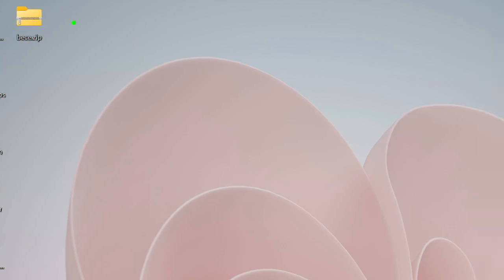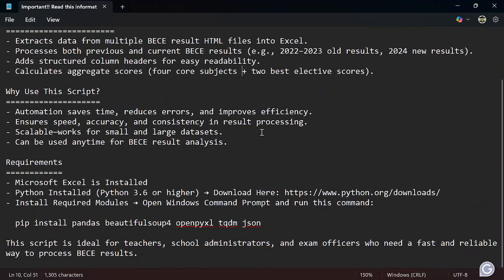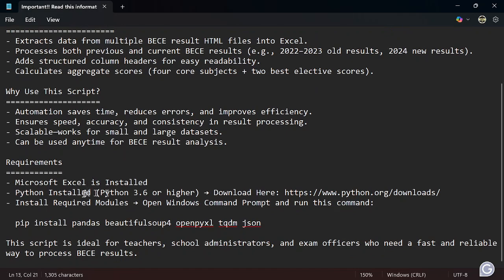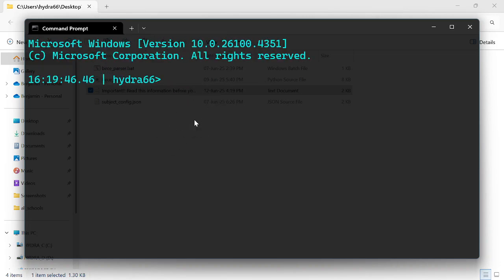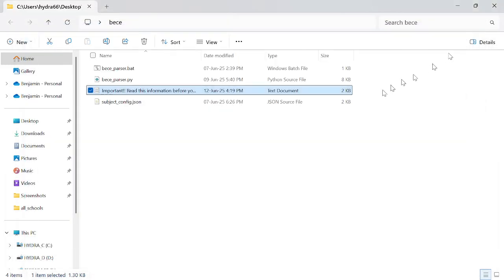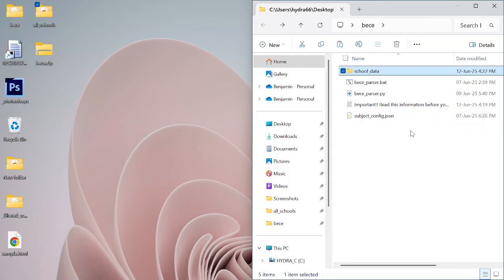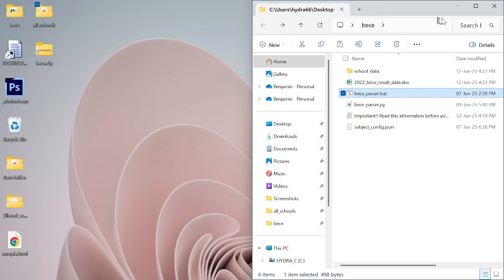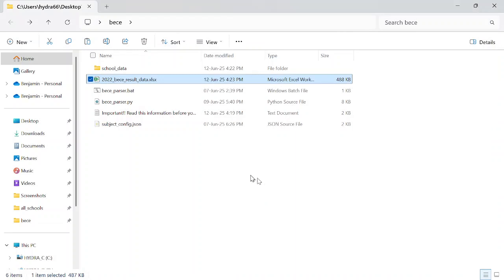Updated!!! Converting BECE Result HTML FILES TABLE OF DATA INTO EXCEL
BECE Result Extractor: Automate Your Data Processing with Python!
Struggling with the tedious task of organizing BECE results? This powerful Python script is your solution! It's designed to effortlessly extract crucial student data—like school names, student names, index numbers, and individual subject scores (English, Maths, etc.)—from various BECE result HTML files and neatly arrange them into a single, structured Excel spreadsheet.

What Can This Script Do For You?
- Multi-file Extraction: Process data from numerous BECE result HTML files at once.
- Versatile Compatibility: Works with both historical (e.g., 2022–2023) and the latest (2024) BECE results.
- Organized Output: Generates Excel sheets with clearly defined column headers for easy analysis.
- Automated Aggregates: Automatically calculates aggregate scores (four core subjects + two best electives).

Why You Need This Script:
- Save Time & Effort: Eliminate manual data entry, drastically reducing processing time and errors.
- Ensure Accuracy: Achieve consistent and reliable data extraction every time.
- Scalable Solution: Efficiently handles both small and large datasets.
- Anytime Analysis: A reliable tool for ongoing BECE result analysis.

This script is an indispensable tool for teachers, school administrators, and exam officers who need a fast, accurate, and reliable method for processing BECE results.

Requirements:
- Microsoft Excel
- Install Required Modules: Open your Windows Command Prompt and run: pip install pandas beautifulsoup4 openpyxl tqdm